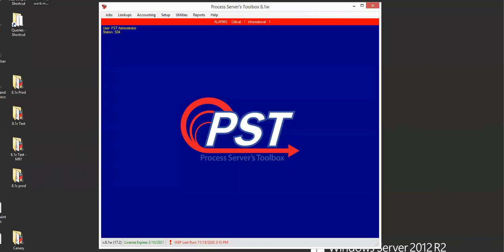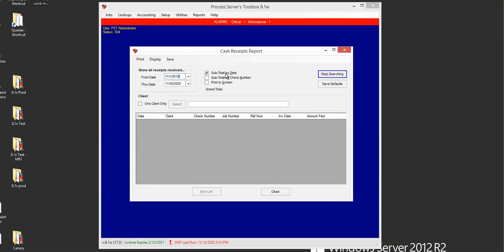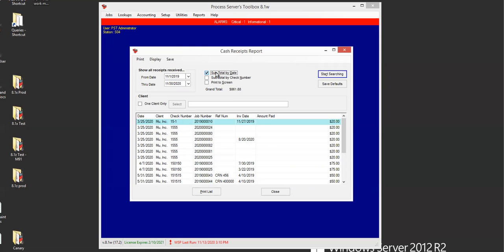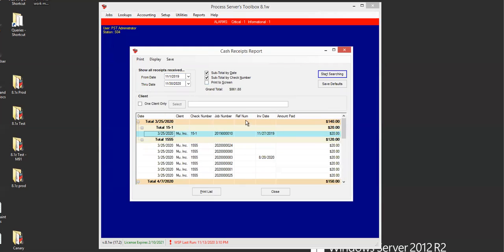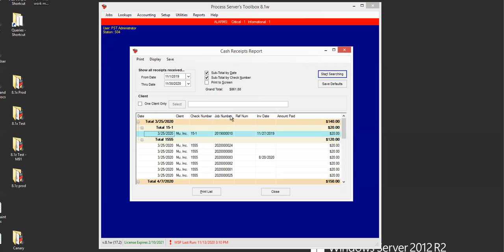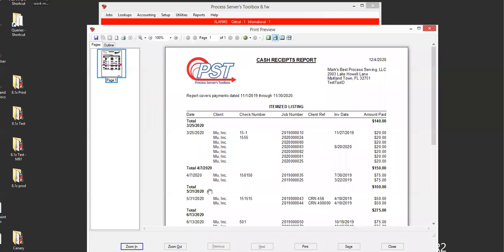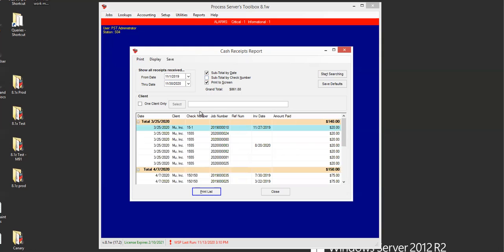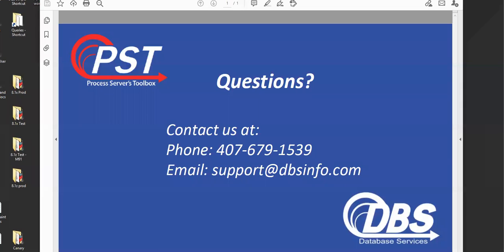PST Cash Receipts Report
Would you like to know your total cash receipts for a certain time period? Would you like the details by date and/or by check? Then run PST's Cash Receipts Report, as shown in this video.